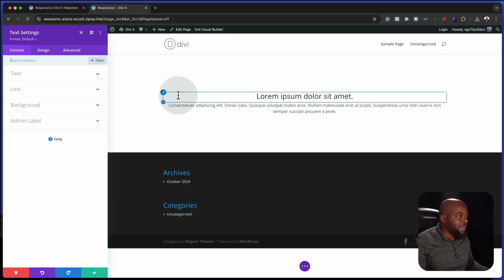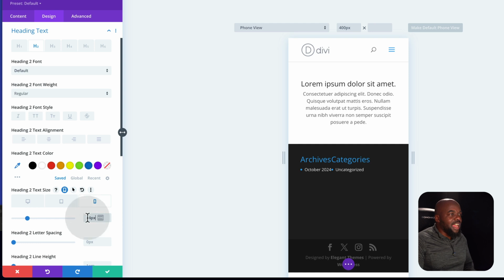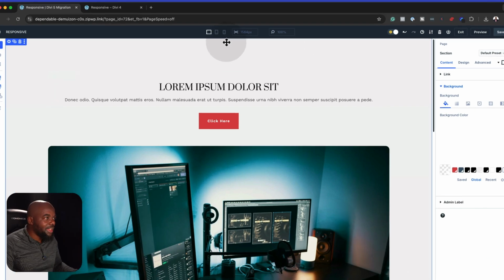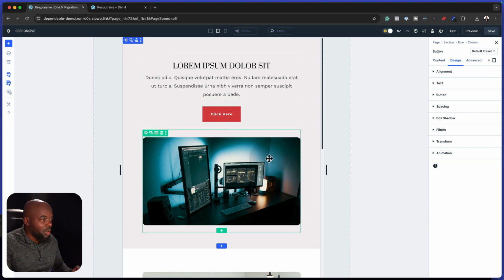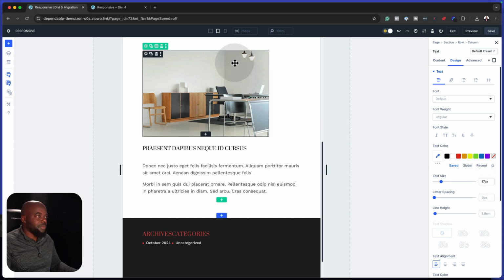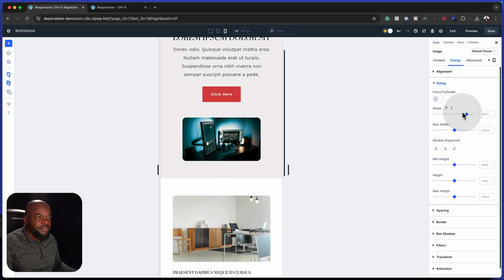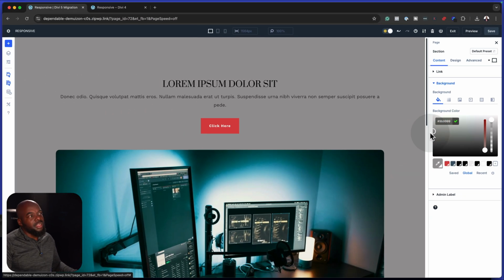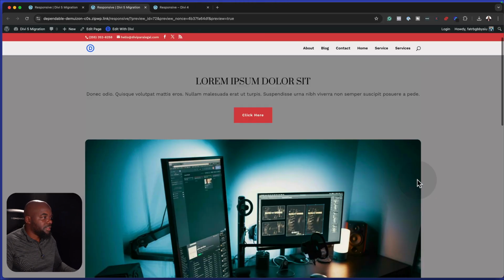How To Master Responsive Editing Divi 5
I tried Divi 5 Responsive Editing and it's great. Divi 5 responsive editing in now much easier to use than Divi 4. I show you How To Master Responsive Editing Divi 5.